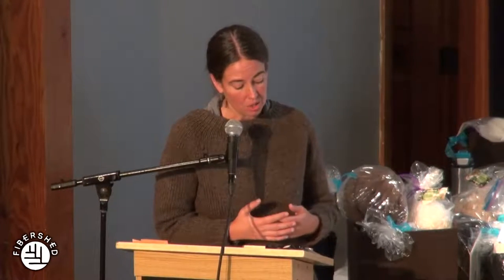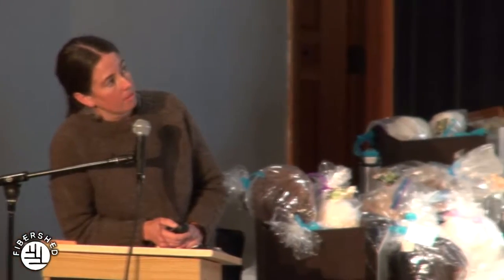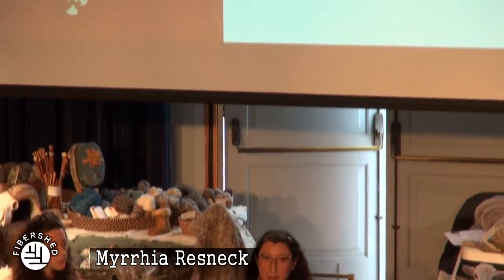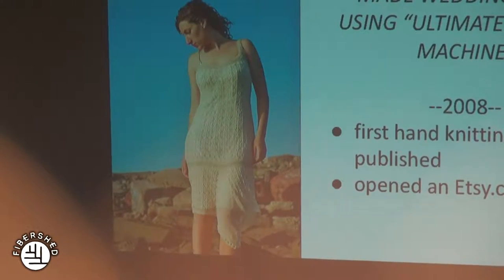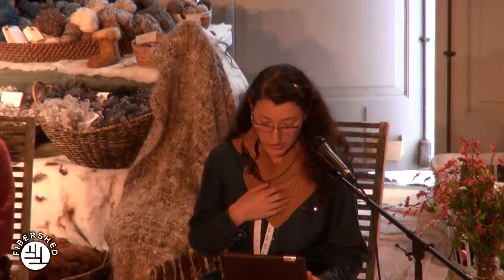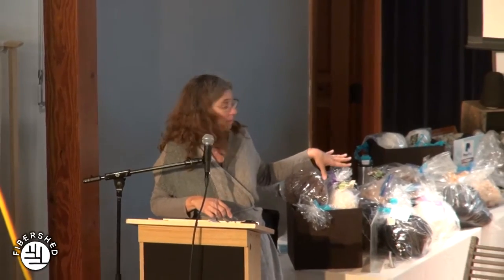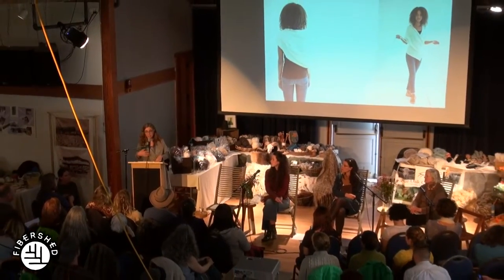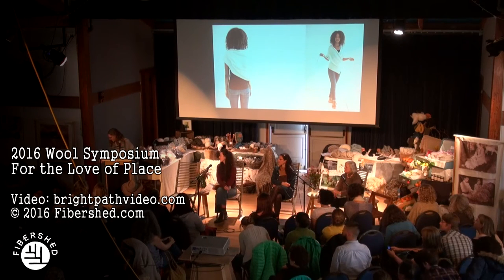Wool Symposium True Cost of Making a Sweater and Prosuming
Fibershed 2016 Wool Symposium True Cost Making a Sweater.

Myrria Resneck, Emily Cunetto, Marlie deSwart, Rebecca Burgess.
Prosuming with Heather Podoll, Emily Cunetto.